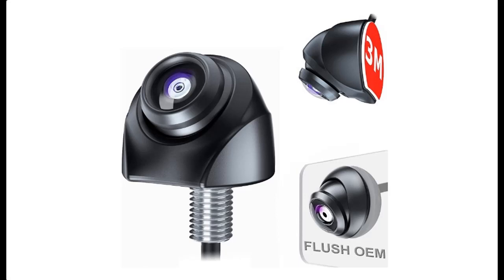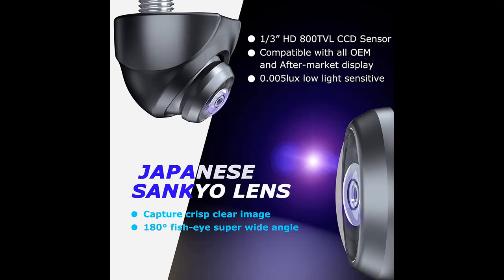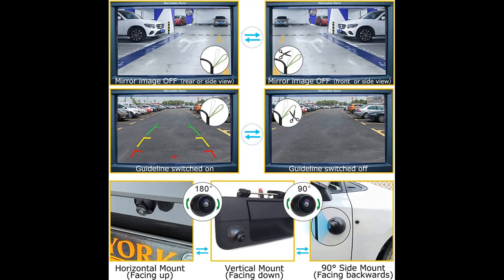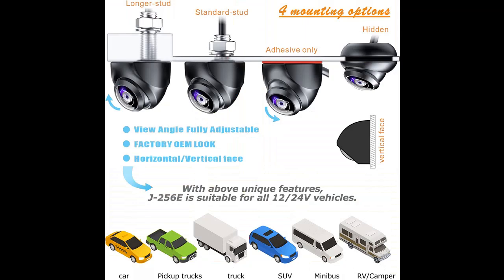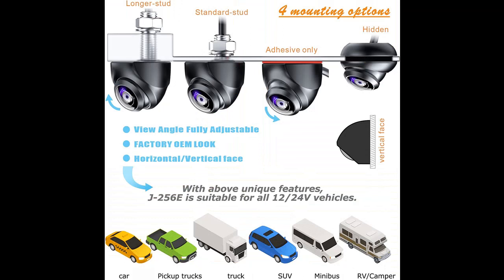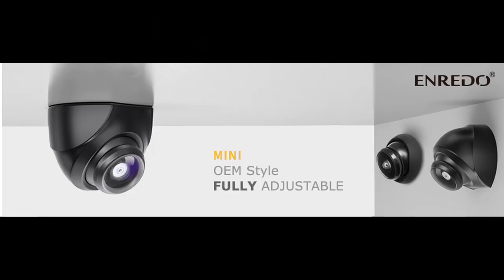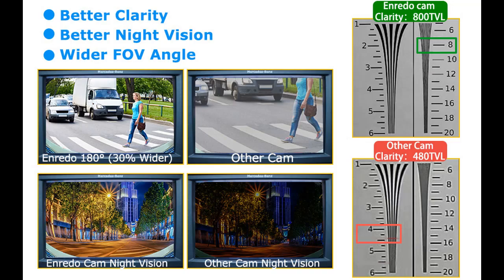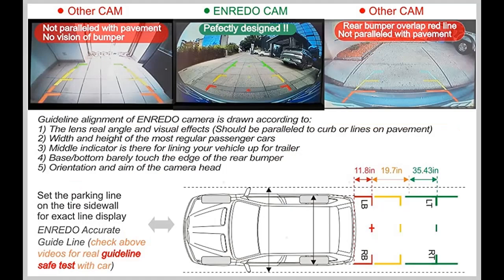ENREDO 180° FOV Fisheye Backup Camera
Overview/Details/Reviews| ENREDO 180° FOV Fisheye Backup Camera, Fully Adjustable for Rear/Side/Front View, Lip/Adhesive/Flush Mount, Brighter Night Vision Than IR, 30.1FT Longer Thicker Cable Aimed for All 12/24V Vehicles

ENREDO 180° FOV Fisheye Backup Camera, Fully Adjustable for Rear/Side/Front View, Lip/Adhesive/Flush Mount, Brighter Night Vision Than IR, 30.1FT Longer Thicker Cable Aimed for All 12/24V Vehicles